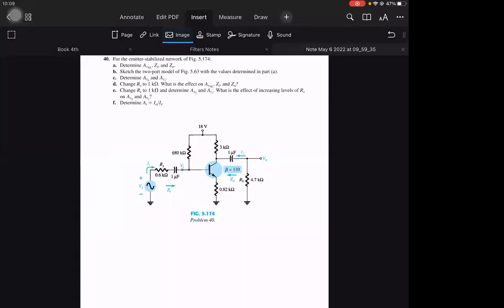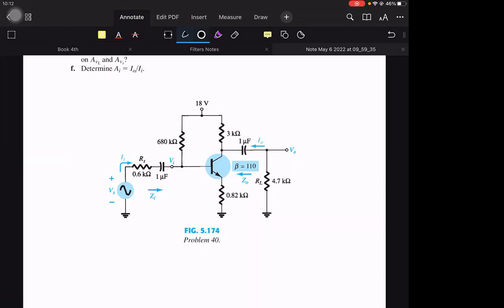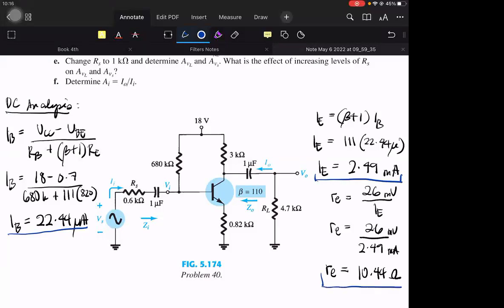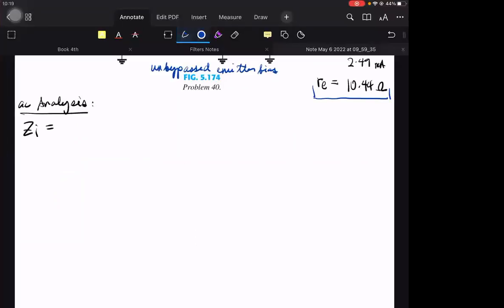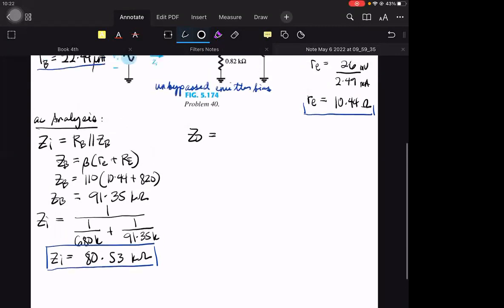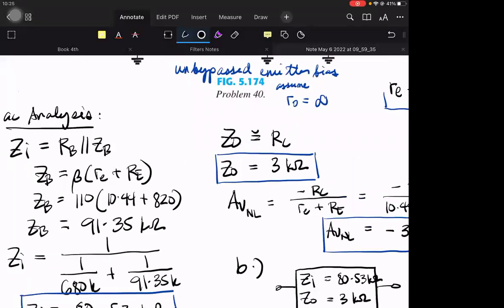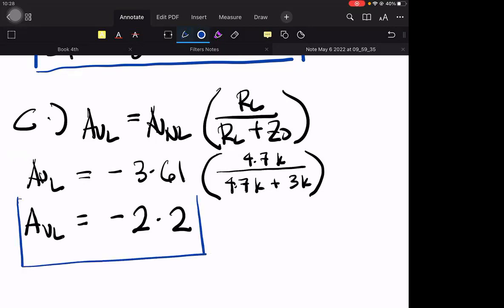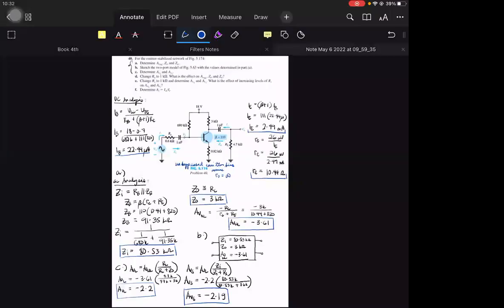ECE 12.1 C Two Port Systems - Emitter Bias Example 016